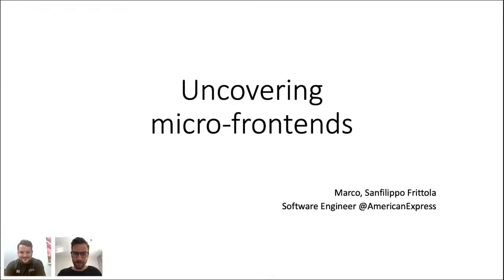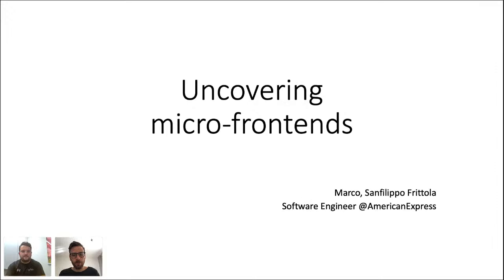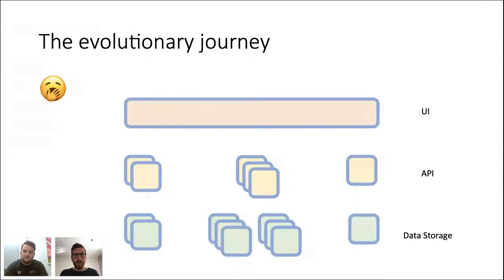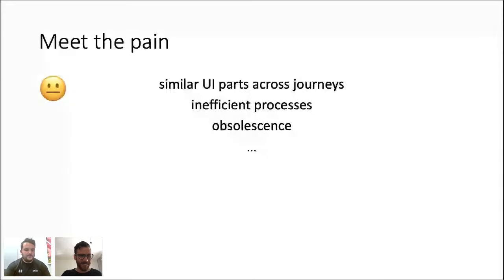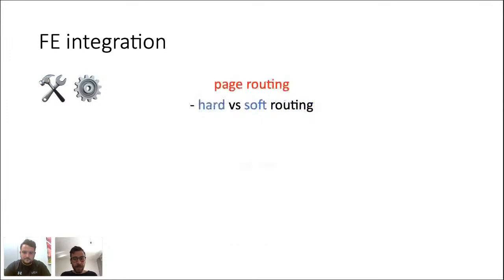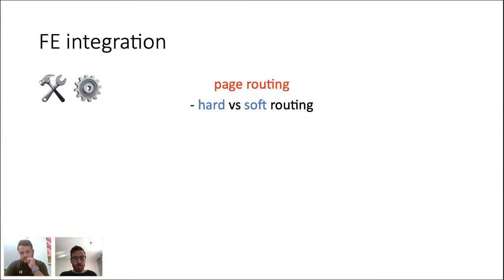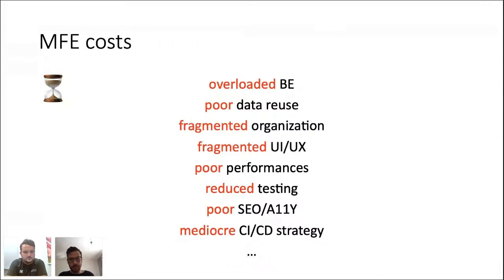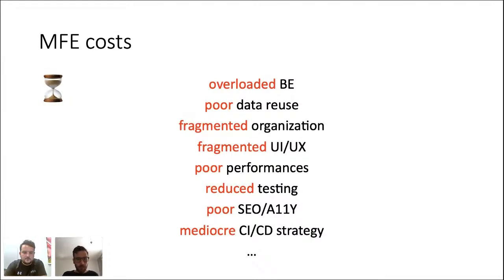Orbis Connect presents Code & Create. We are LIVE. Today we are looking at Micro Frontends. Join us!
Orbis Connect presents Code & Create, a series of webinar and learning sessions by experts in the industry. Episode 3 with Juliano Alves, Senior Software Engineer at TransferWise 'Shapeless in the real world'

We will be discussing 'Shapeless' - a powerful Scala library used behind many others, such as Circe or Doobie. We're going to be discussing how shapeless works and how to use it to solve a real problem.

Presented by Joe Davies, Senior Consultant and Orbis Connect Extraordinaire
Featuring Juliano Alves, Senior Software Engineer at Transferwise